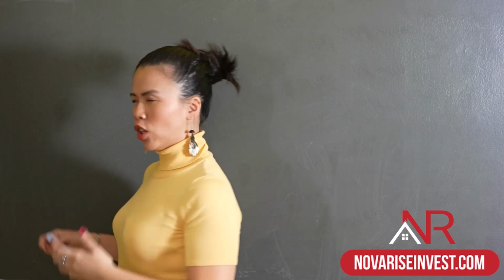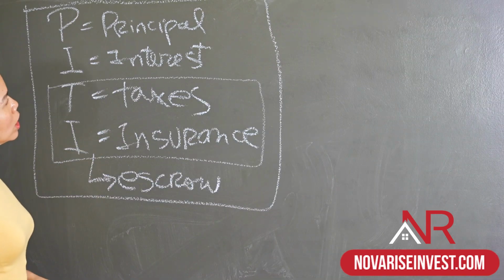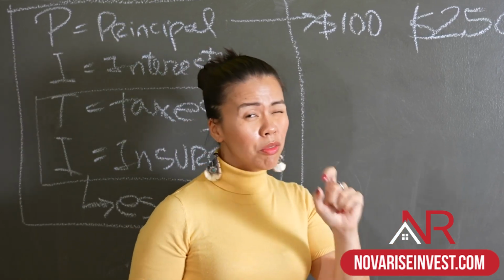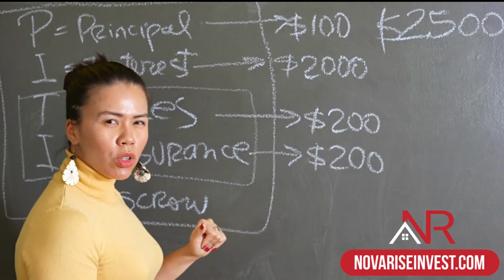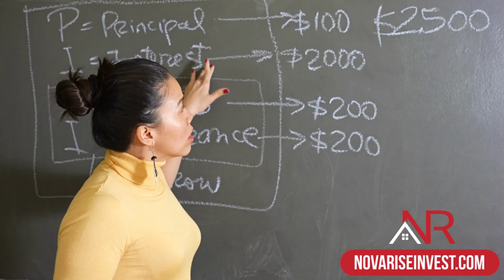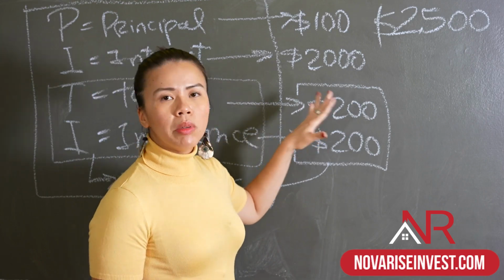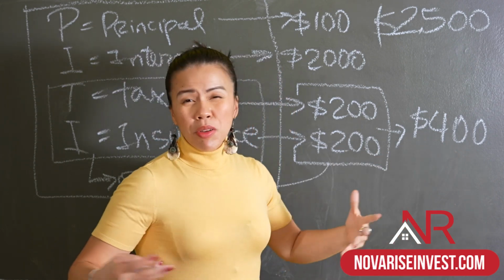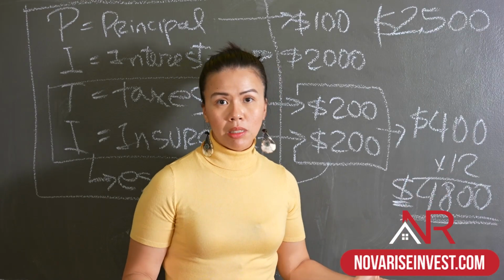Components Of A Mortgage That Every Investor Should Master 🧐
⚠️Where's YOUR MONEY going? 😱I'll tell you what are the components of a mortgage and how you can leverage two for them for your investments.

We're gonna dive into four key terms that you should really master for your benefit.
Understanding these terms will help you expand your real estate portfolio or diversify your investments to grow your money. Remember that knowledge is the key to success!

If you are reading this, you belong to the 1% of the people who read the description TO THE END.

If you make it to the end of the video, I APPLAUD YOU because YOU DESERVE IT! Thanks for being part of our community!

- 15 Vs. 30 Year Mortgage - Which is Better To Help You Save Money When Purchasing A House?

🧐 HAVE QUESTIONS?

⏰ TIMESTAMPS
0:00 Components Of A Mortgage That Every Investor Should Master
0:21 What are the four components of a mortgage? (PITI)
0:53 What Is Escrow?
1:08 How Mortgage Payments Work?
2:31 How To Get Your Escrow Money?
5:04 How Does An Escrow Work?